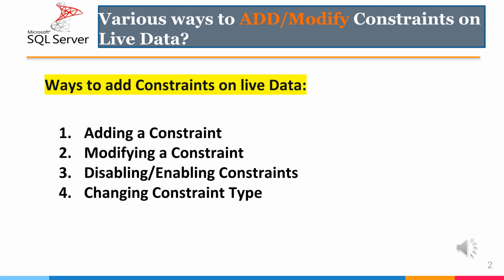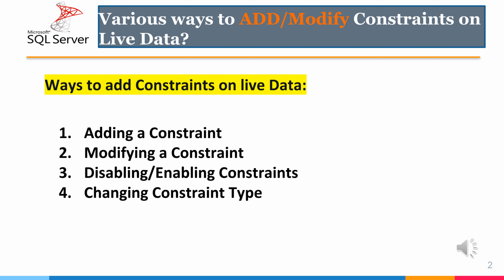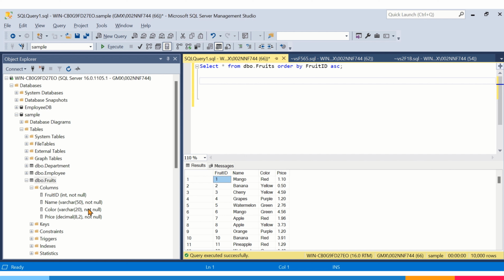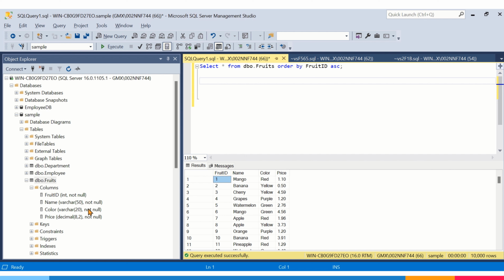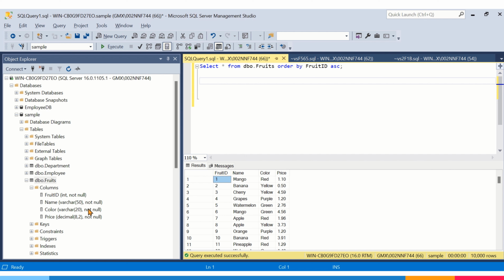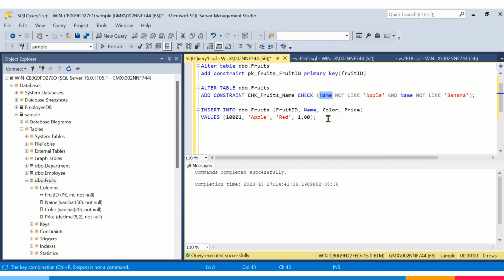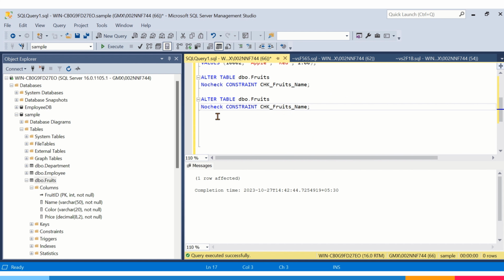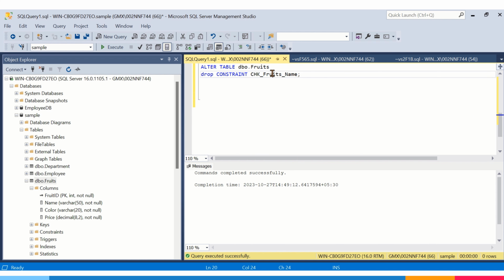How to Apply Constraints on an Existing table? | SQL Tips | Tech and Talk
In this informative video, we explore the essential topic of applying constraints to an existing SQL table. Constraints play a crucial role in maintaining data accuracy and integrity within a database.

Join us as we delve into the world of SQL constraints, covering primary key, unique, check, and foreign key constraints. We provide practical, step-by-step examples to guide you through the process of adding these constraints to your database tables.

Learn how to ensure data uniqueness with primary key and unique constraints, enforce custom data rules using check constraints, and establish relationships between tables with foreign key constraints.

Whether you're new to SQL or looking to expand your knowledge, this video offers valuable insights and real-world scenarios to help you implement constraints effectively in your SQL projects.

Your support encourages us to create more informative content like this.